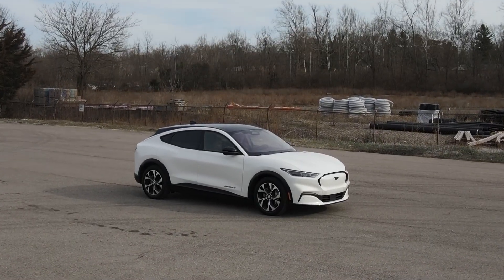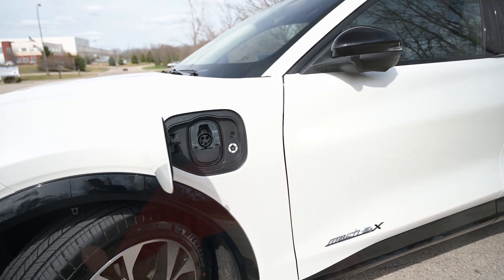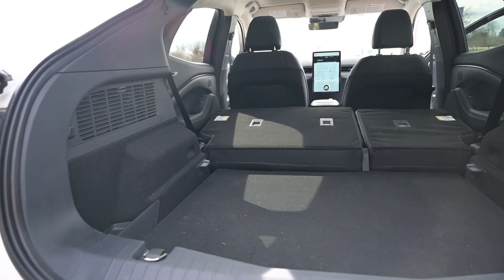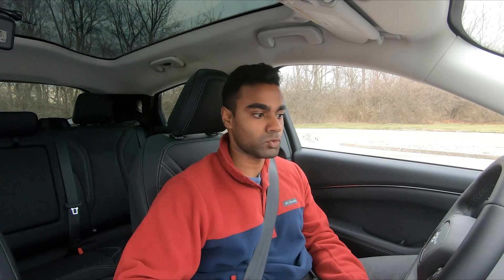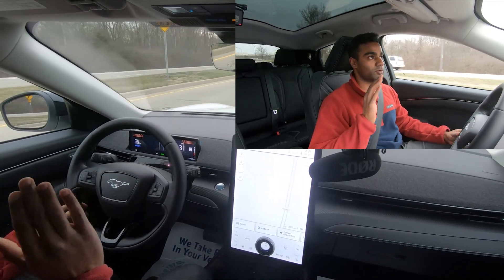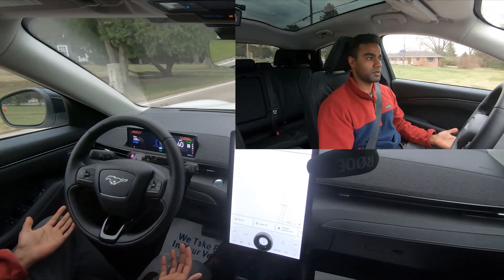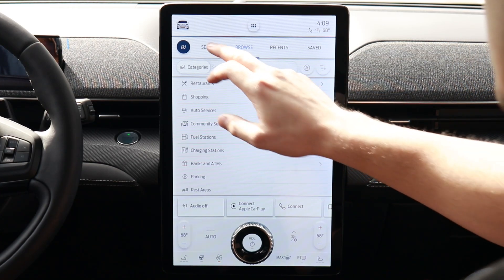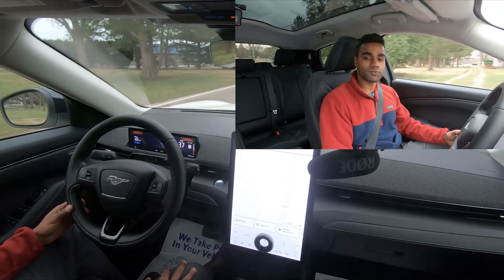Is The 2021 Ford Mustang Mach E the New Mustang to Buy?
Huge shoutout to Germain Ford Of Beavercreek for Letting me review the 2021 Ford Mustang Mach E! Make sure to check them out.

Can I review your cool car?